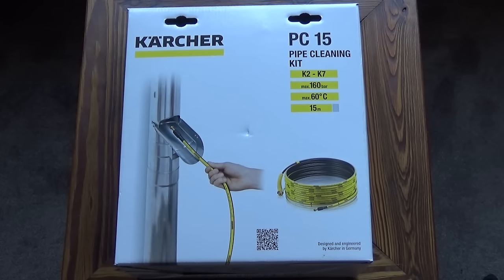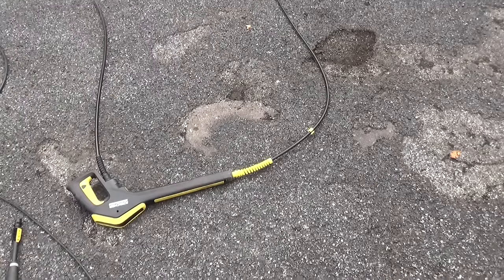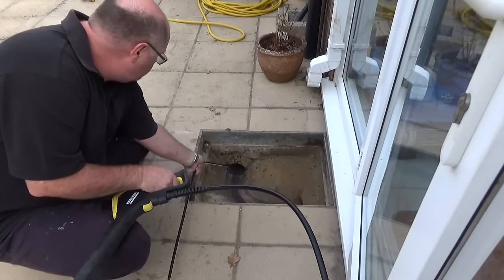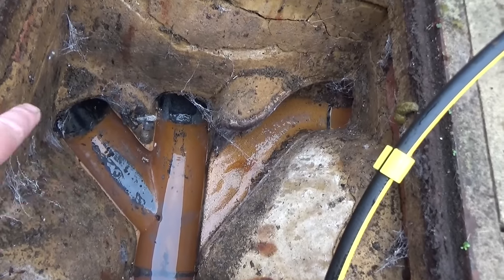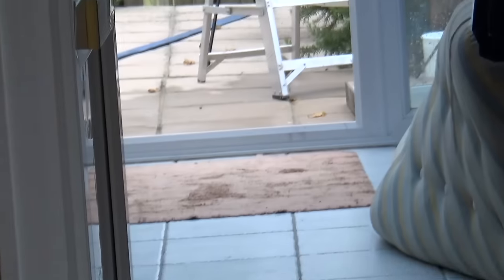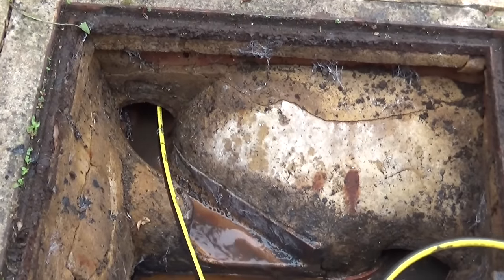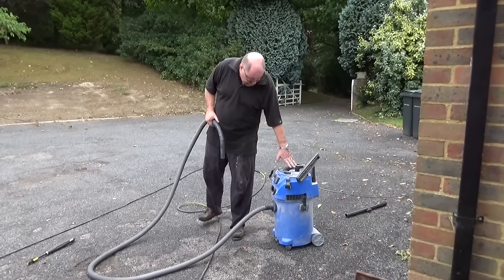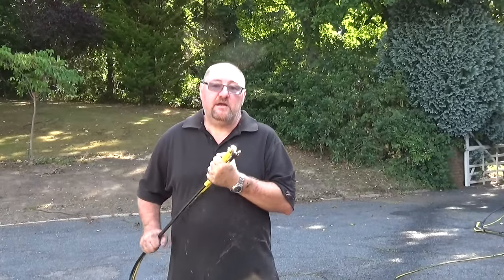Review - Karcher PC15 Pipe Cleaning Kit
I bought this kit on Amazon UK to clear a partially blocked drain pipe and get rid of a bad smell.  What a brilliant bit of kit!  The Karcher PC15 Pile Cleaning Kit is a great addition to your Karcher K series Power Washer.

Amazon UK
Amazon US